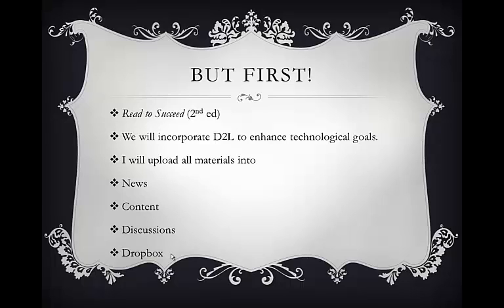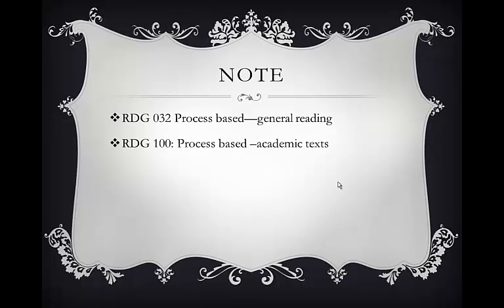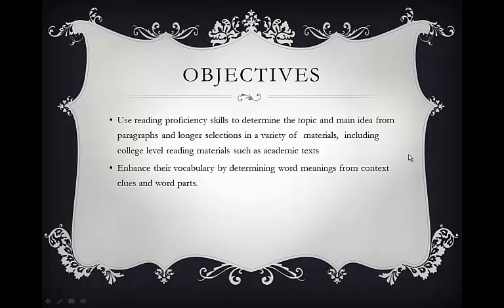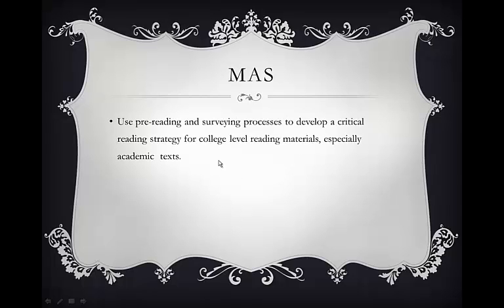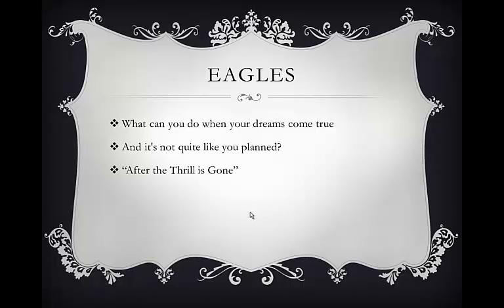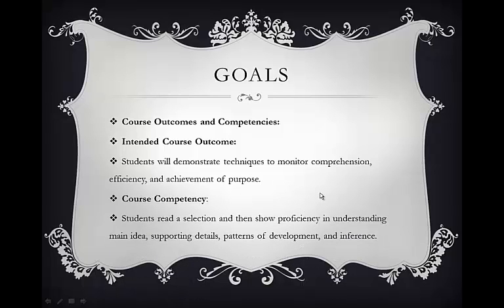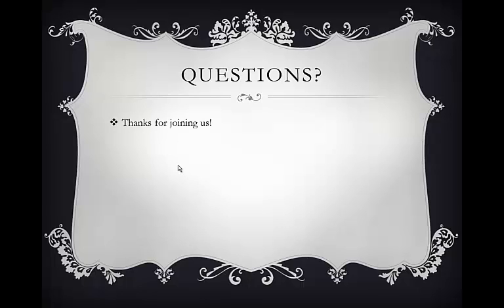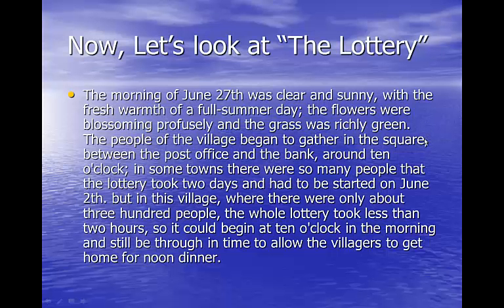RDG 100 Intro